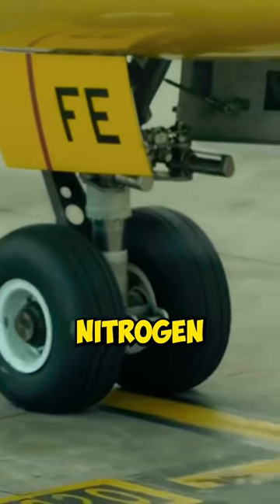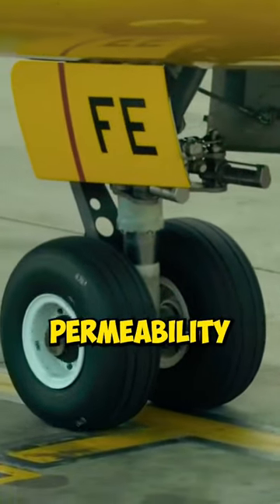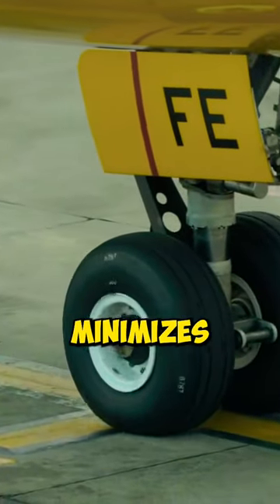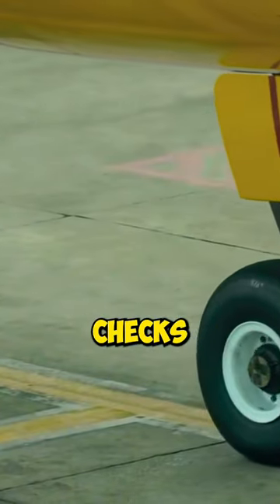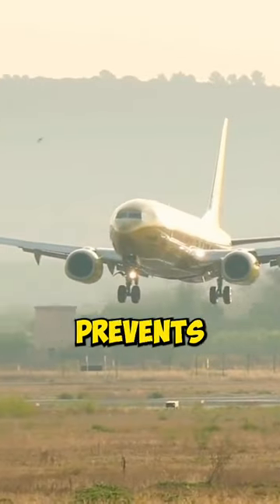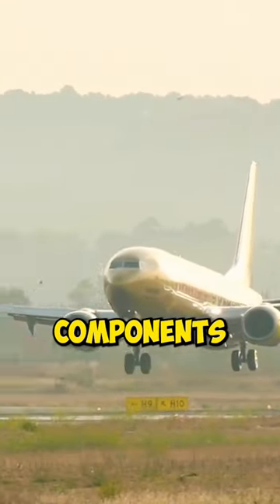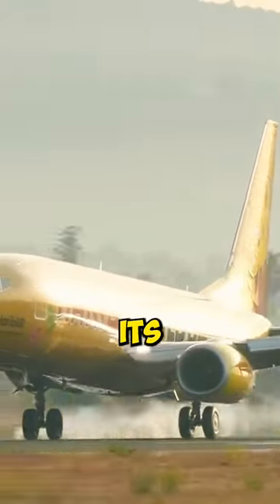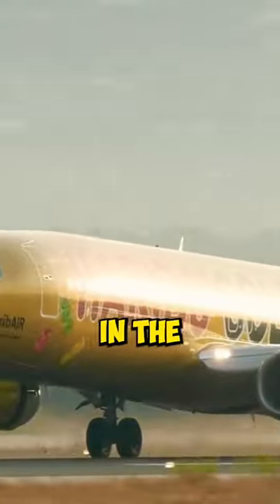Why Airplane Are Filled With Nitrogen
We were curious